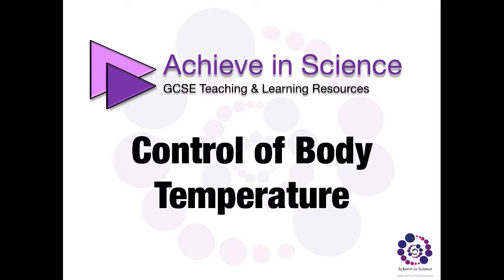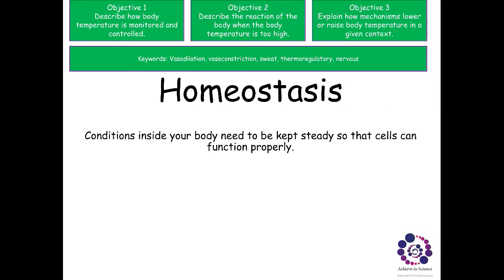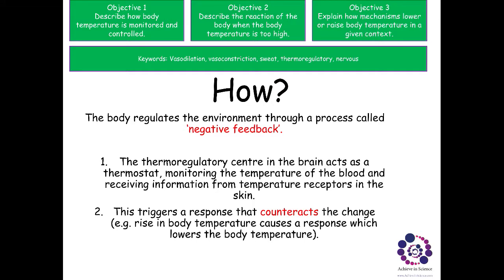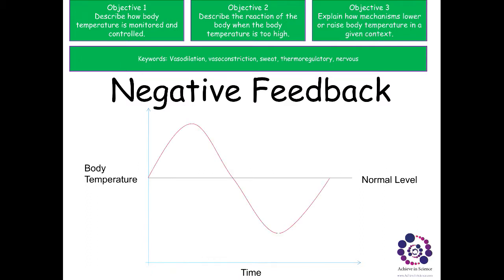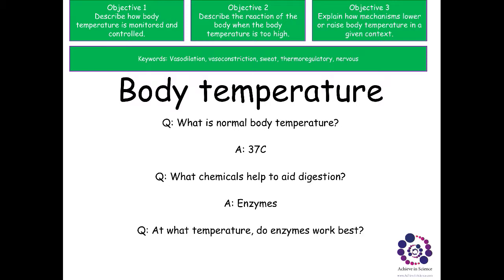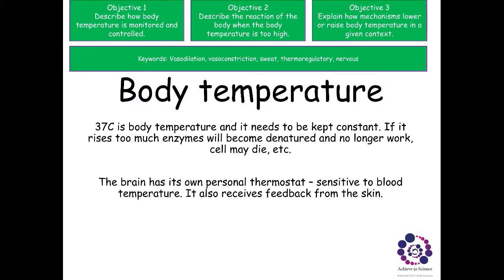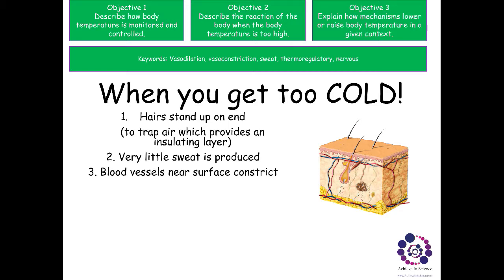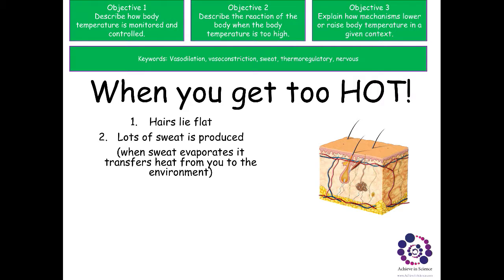Biology Only Control of Body Temperature